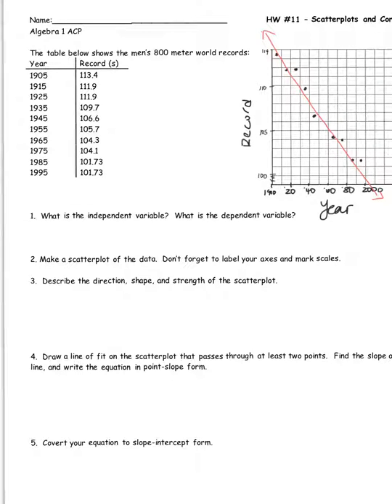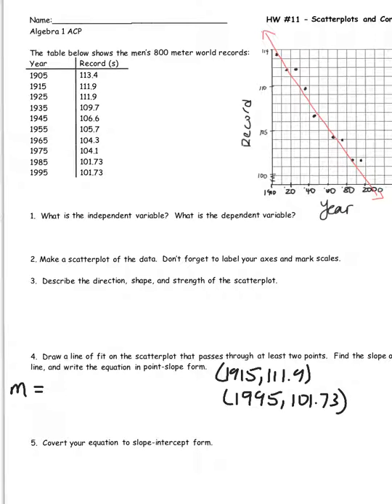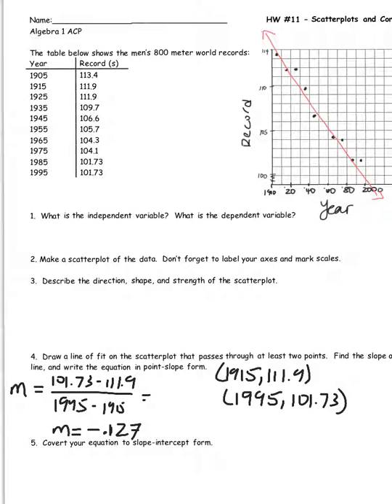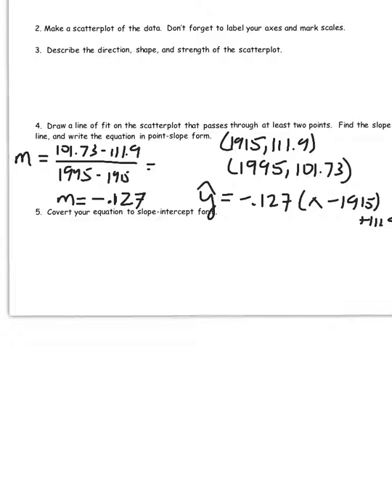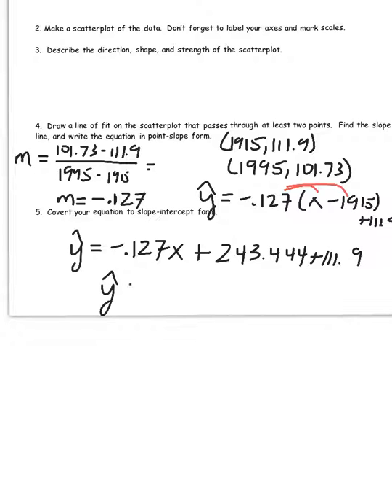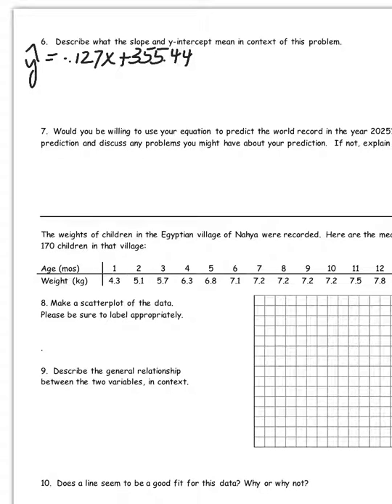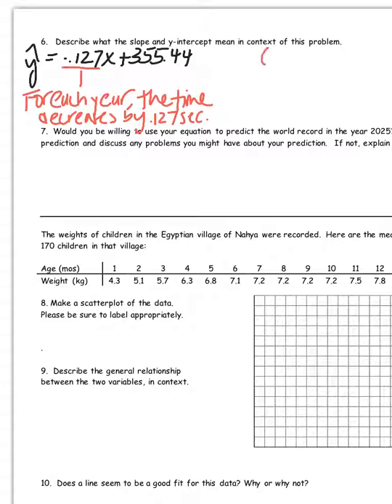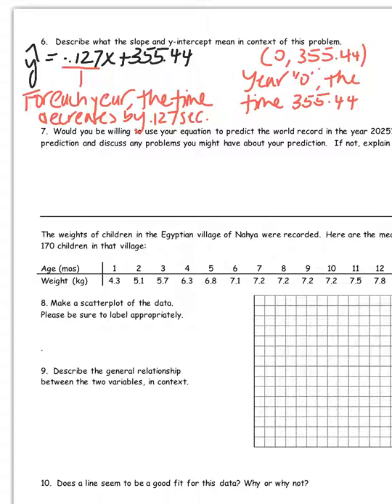HW #11 Questions 4-7